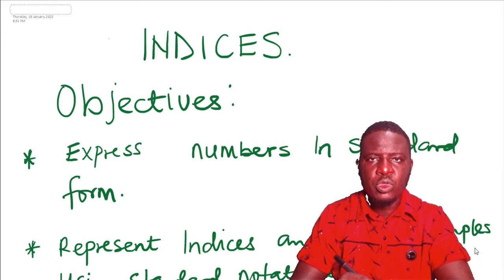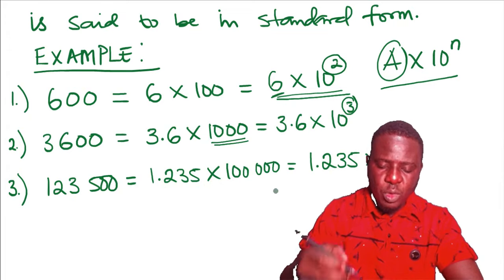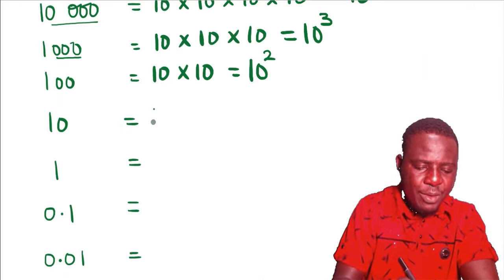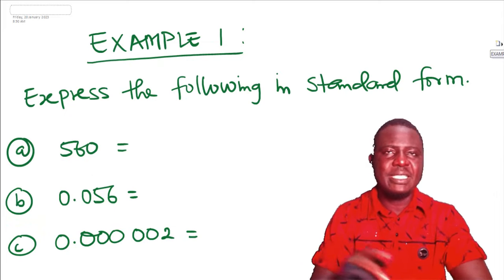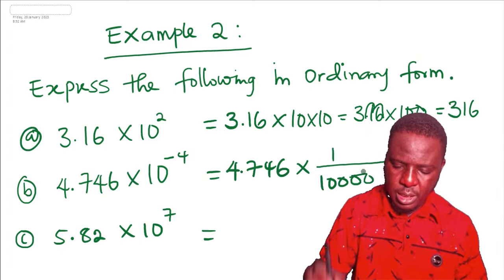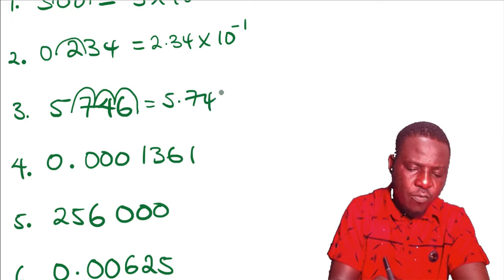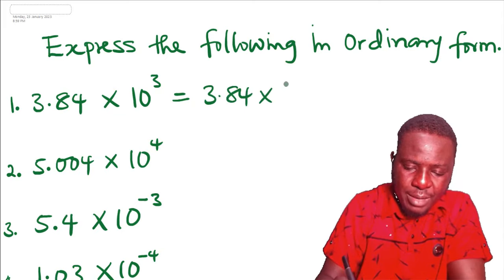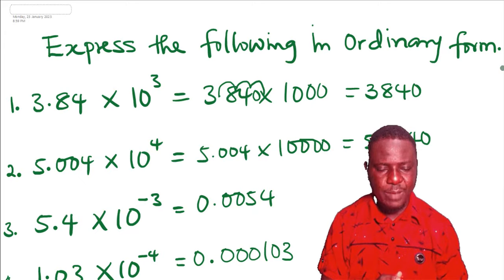INDICES_LEC001.Standard form(Revision)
This is an introductory class to indices. in this lecture video, learners will be reminded all about standard form; Expressing ordinary numbers to standard form as well as expressing numbers in standard forms to ordinary form.@mylessonteacher.